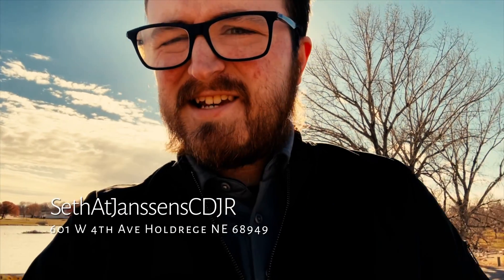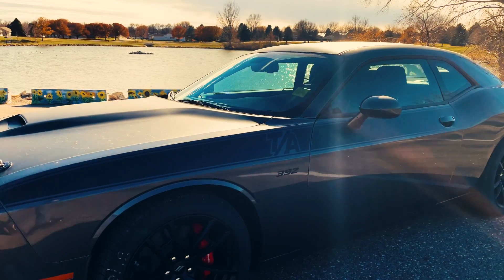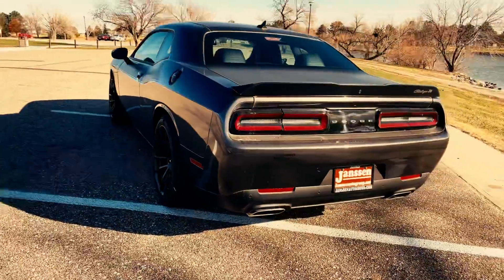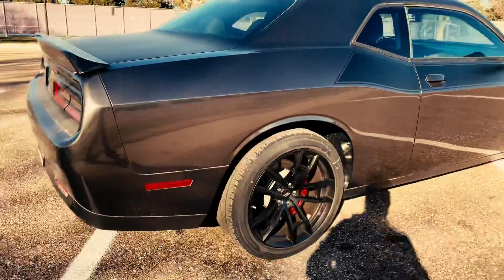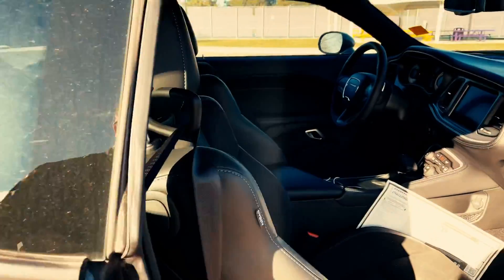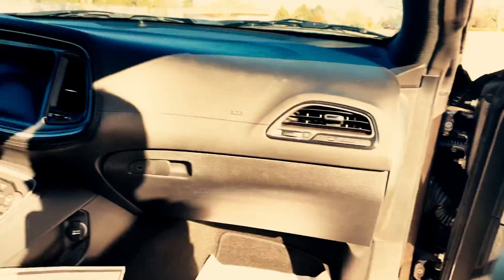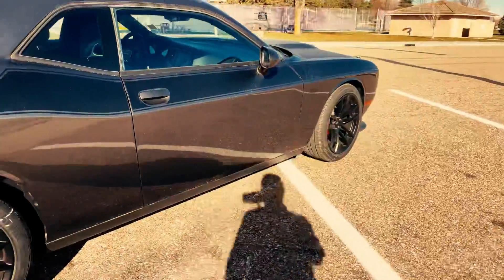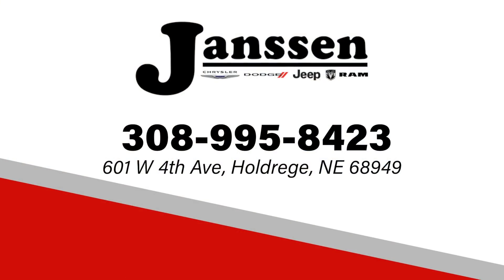Seth @ Janssen’s CDJR 2021 Challenger Scat Pack 392!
Stock # C167 Model Code LADX22
2021 Dodge CHALLENGER R/T SCAT PACK

CITY/HWY

15/24 MPG

BODY STYLE
Coupe

EXT. COLOR
Granite Exterior Paint

Vehicle Description
601 west 4th Ave
Holdrege, NE. 68949 50 State Emissions, Rear-Wheel
Drive, Firm Suspension, Electric Power-Assist Speed-
Sensing Steering, Multi-Link Rear Suspension w/Coil
Springs, Streaming Audio, Cruise Control w/Steering
Wheel Controls, Air Filtration, Side Impact Beams, Dual
Stage Driver And Passenger Seat-Mounted Side
Airbags, ParkSense Rear Parking Sensors, Dual Stage
Driver And Passenger Front Airbags, ParkView Back-Up
Camera ENGINE: 6.4L V8 SRT HEMI MDS

EXTERIOR
Wheels: 20" × 9" Lo Gloss Granite Crystal
Tires: 245/45ZR20 AS Performance
Spare Tire Mobility Kit
Goodyear Brand Tires
Clearcoat Paint
Bodv-Colored Front Bumper
Body-Colored Rear Bumper
Black Side Windows Trim
Body-Colored Door Handles
Body-Colored Power Heated Side Mirrors w/Manual
Folding

Lip Spoiler
Black Grille
Trunk Rear Cargo Access
Auto On/Off Projector Beam Halogen Daytime
Running Headlamps w/Delay-Off
Perimeter/Approach Lights
LED Brakelights
Front Fog Lamps
230MM Rear Axle

ENTERTAINMENT
Radio: connect 4C w/8.4' Display
Radio w/Seek-Scan, Clock, Speed Compensated
Volume Control, Steering Wheel Controls, Voice
Activation and Radio Data System
Streaming Audio
Window Grid Antenna
• 6 Alpine Speakers
276w Regular Amplifier
• Media Hub (2 USB, AUX)
• Integrated Center Stack Radio
- 2 LCD Monitors In The Front

• Front Seats w/Power 4-Way Driver Lumbar
10-Way Power Driver Seat -inc: Power Height
Adjustment, Fore/Aft Movement, Cushion Tilt,
Manual Recline, Power 4-Way Lumbar Support and
Manual Rear Seat Easy Entry
4-Way Passenger Seat -inc: Manual Recline,
Fore/Aft Movement and Manual Rear Seat Easy
Entry
60-40 Folding Bench Front Facing Fold Forward
Seatback Cloth Rear Seat
Manual Tilt/Telescoping Steering Column
Fixed Rear Windows
Voice Recorder
Mobile Hotspot Internet Access
Sport Heated Leather/Metal-Look Steering Wheel
Illuminated Front Cupholder
Rear Cupholder
Compass
Proximity Key For Doors And Push Button Start
Valet Function
Remote Kevless Entry w/Integrated Key
Auxiliary Mirror
Full Floor Console w/Covered Storage, Mini
Overhead Console w/Storage and 2 12V DC Power
Outlets
Front And Rear Map Lights
Fade-To-Off Interior Lighting
• Full Carpet Floor Covering -inc: Carpet Front And
Rear Floor Mats
Carpet Floor Trim and Carpet Trunk Lid/Rear Cargo
Door Trim
• Cargo Area Concealed Storage
• Cargo Features -inc: Spare Tire Mobility Kit
• Cargo Space Lights
FOB Controls -inc: Cargo Access and Windows
Tracker System
1-Yr SiriusXM Guardian Trial
Google Android Auto
• USB Host Flip
Apple CarPlay
Integrated Voice Command w/Bluetooth
Driver And Passenger Door Bins